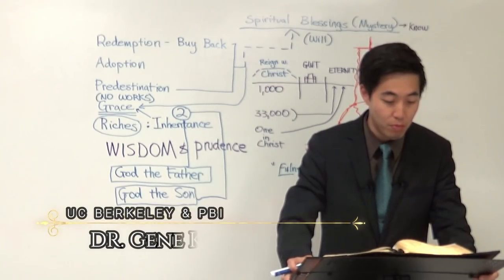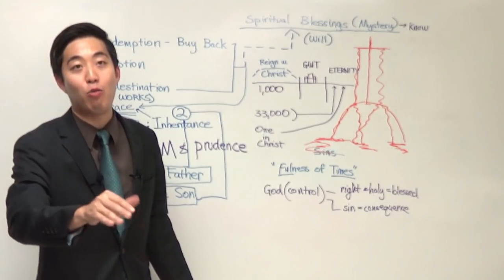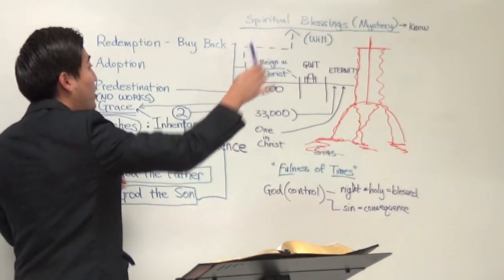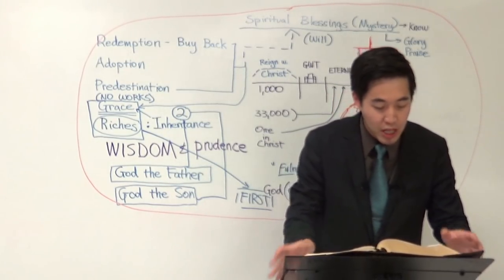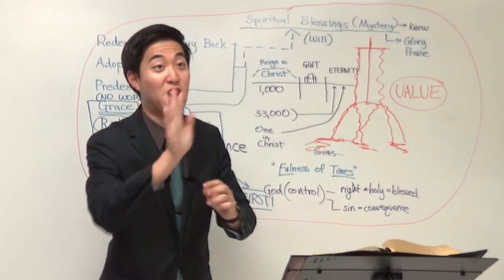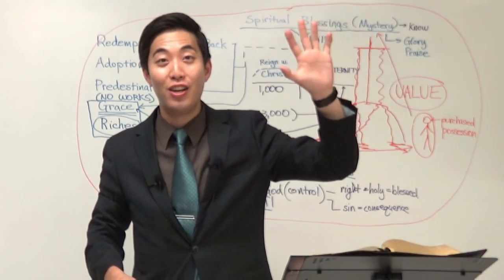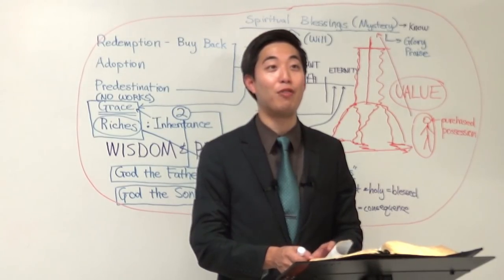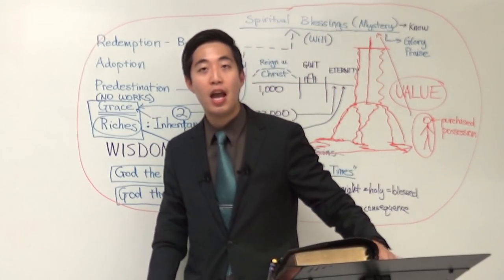SOMETHING Will Make Me Miss Out The Rapture??? (Eph. 1:11-14) | Dr. Gene Kim